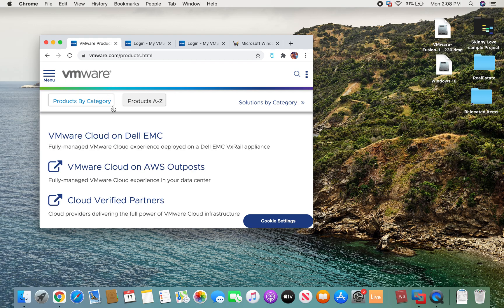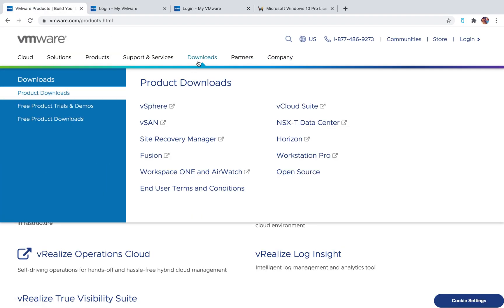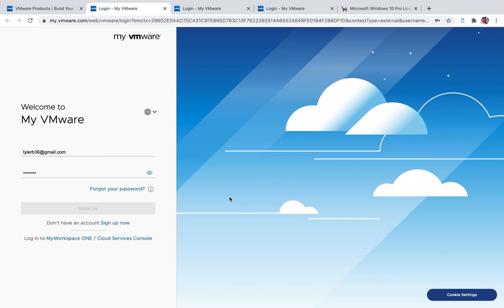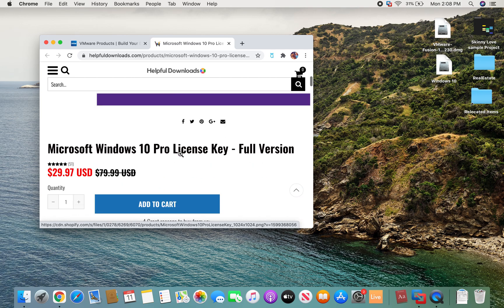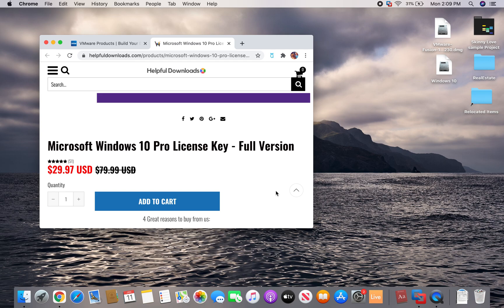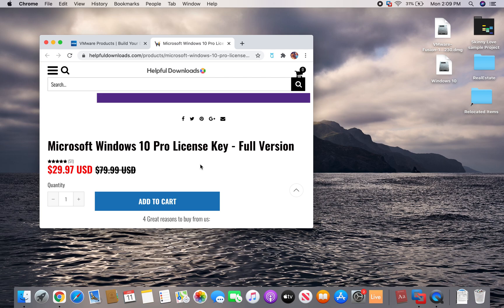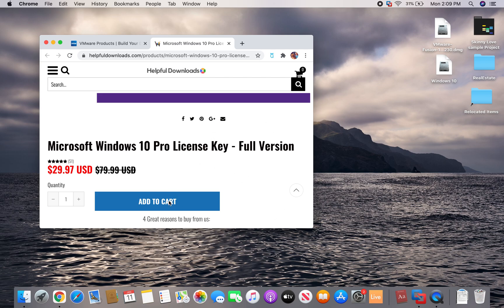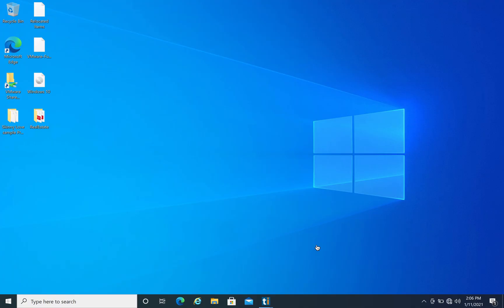Downloading Tradeideas to Macbook Pro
Products
Virtual Machine Download